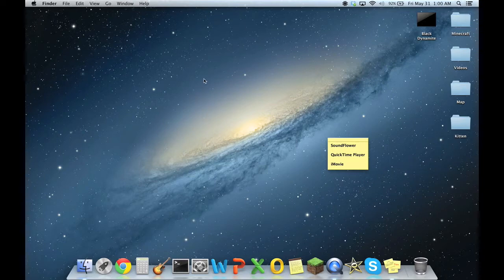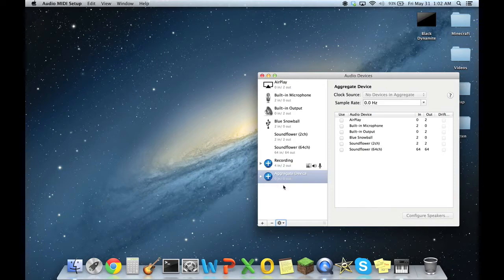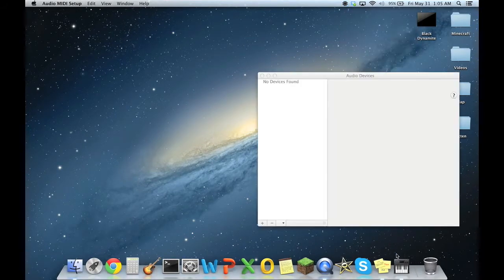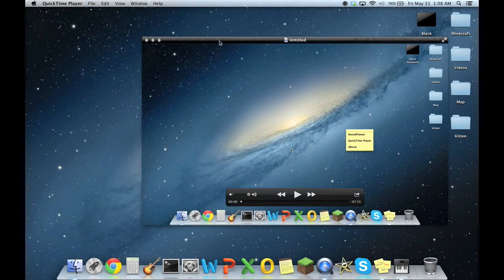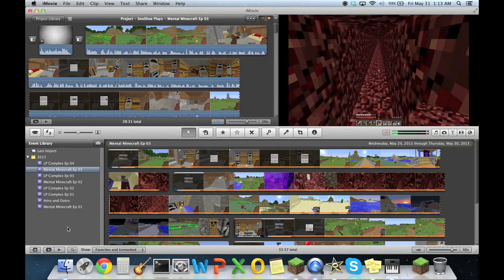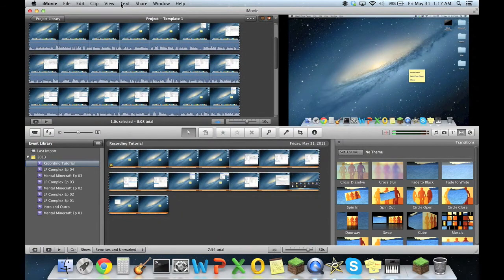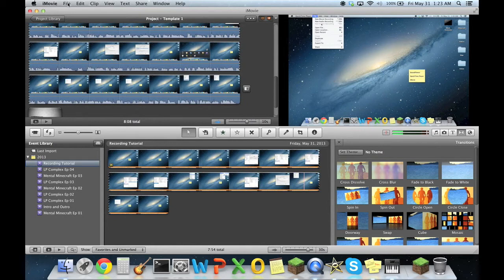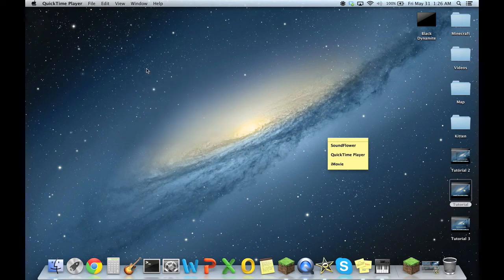SnoShoe's Recording Tutorial (For Mac Mountain Lion)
Just a quick tutorial of how I record, edit, and upload my videos. Let me know if you know of any solutions to my black bar problem!